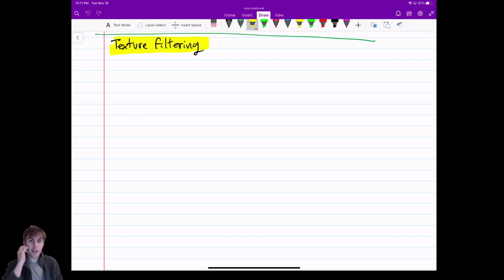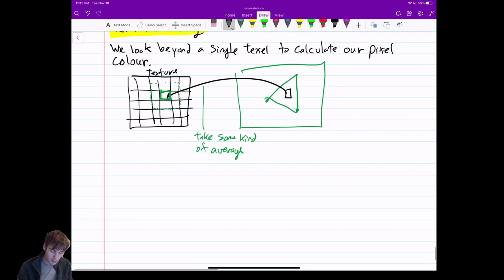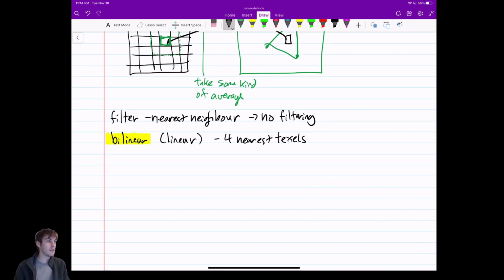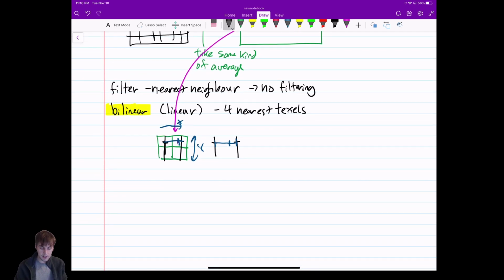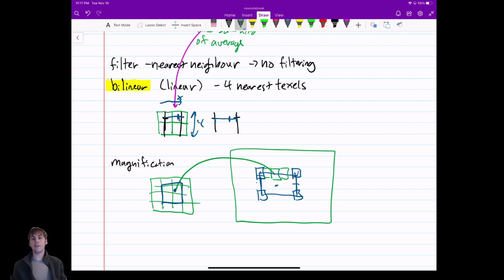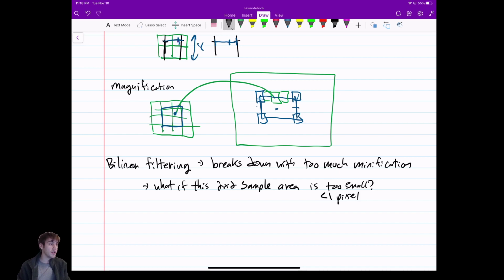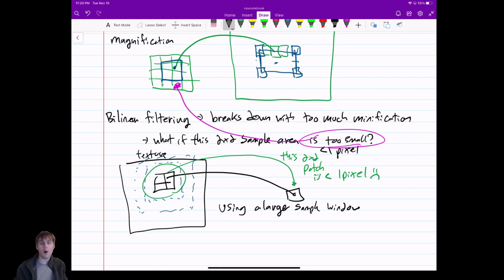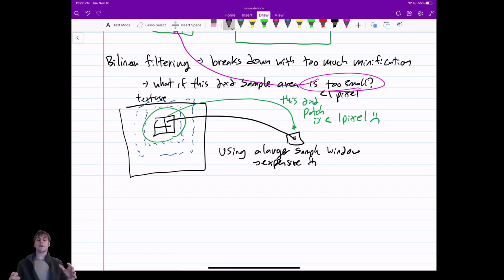(Unit 9) Colour and Shading 11: Introduction to Texture Filtering